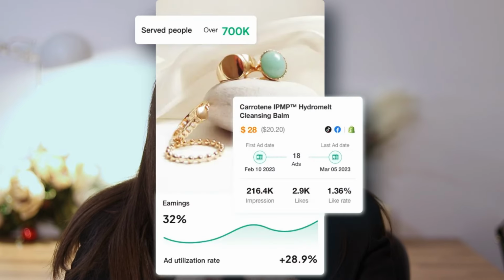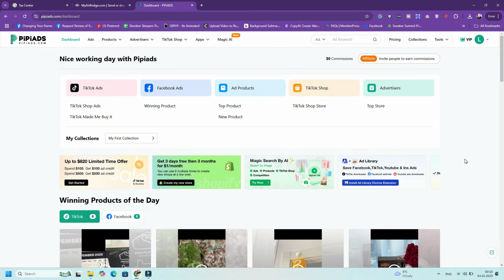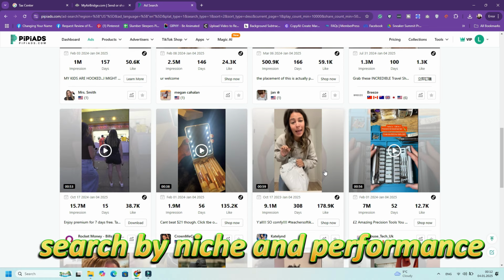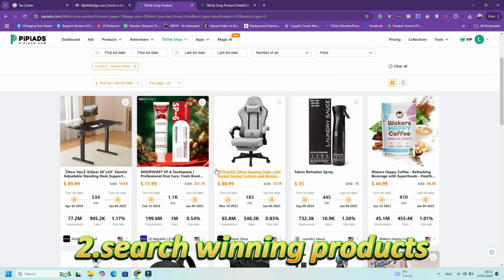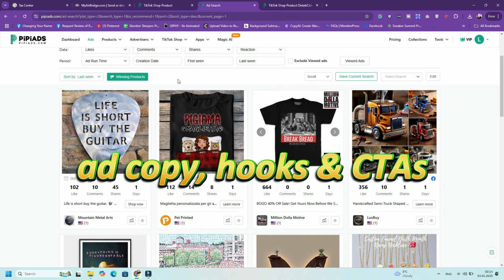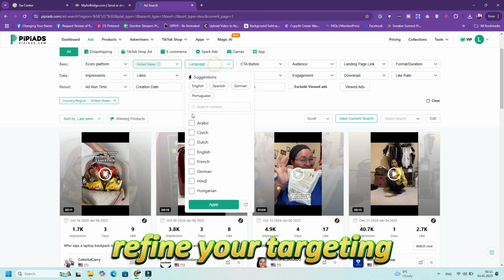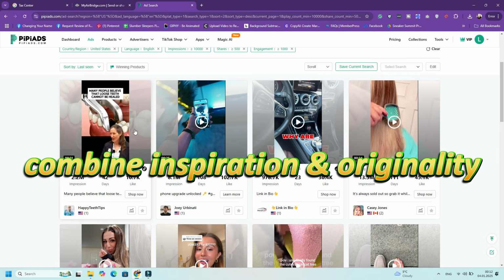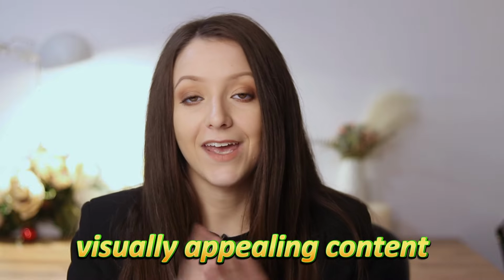How To Spy Tik Tok Ads That Perform Really Well (And Do The Same For Your Business)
Running ads is essential for your business to thrive, but creating ads that actually convert can be tricky. In this video, I’m showing you how to spy on top-performing TikTok ads, uncover winning ad ideas, and scale your campaigns to get the results you’ve been looking for!

👉 Why Running Ads Is Key:

Reach your ideal audience fast
Drive instant traffic and sales
Scale your business once you know what works!
In this video, I cover:

Best practices for creating ads on TikTok, Facebook, and Instagram
How to target your ideal customer and craft the perfect message
Why eye-catching content is a must
The importance of highlighting benefits and including a clear call-to-action
How to test and optimize for better performance
🎯 Introducing PipiAds – Your Secret Weapon: PipiAds helps you find winning ad ideas, uncover trending products, and spy on your competitors! Get insights into the ads that are already working, so you can create high-performing campaigns for your business.

🚀 Key Benefits of Using PipiAds:

Discover successful TikTok ads across any niche
Get competitor insights and ad copy ideas
Track trending products and understand what’s resonating with audiences
🔍 How to Make Your Ads Work:

Study successful campaigns for inspiration
Fine-tune your targeting
Incorporate TikTok trends to increase engagement
Start creating ads that convert and drive real results for your business! Don’t miss out on the opportunity to scale your ads with PipiAds.